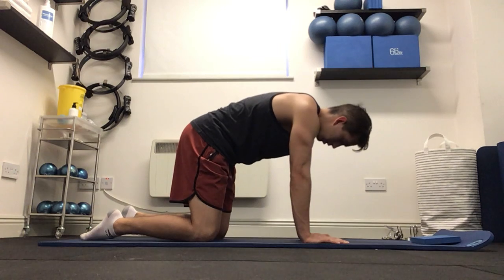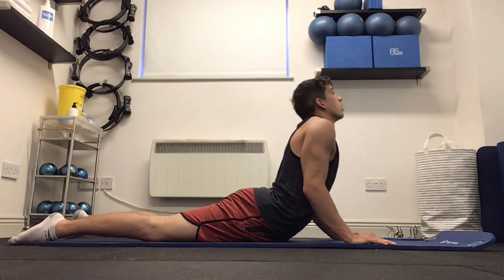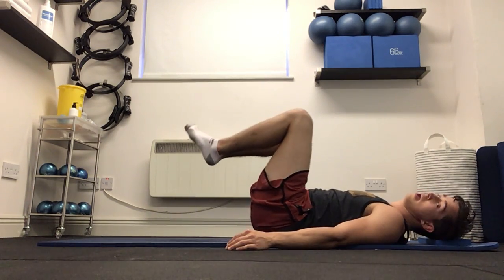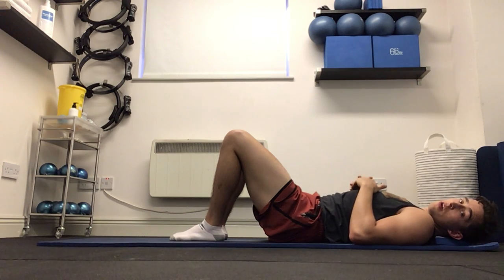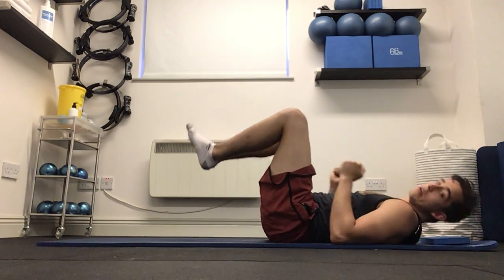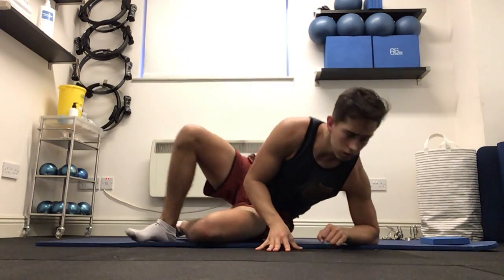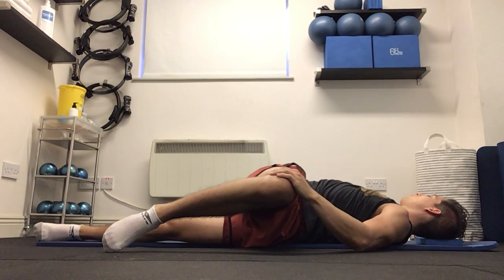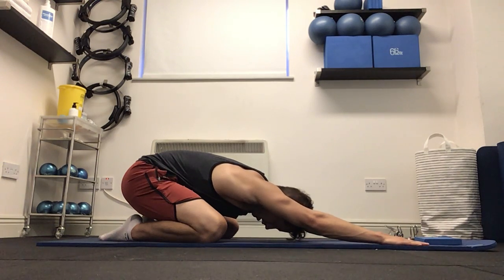Pilates@Home | Level 1 | 21st September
This weeks beginner class.